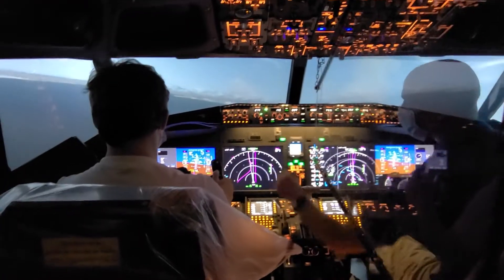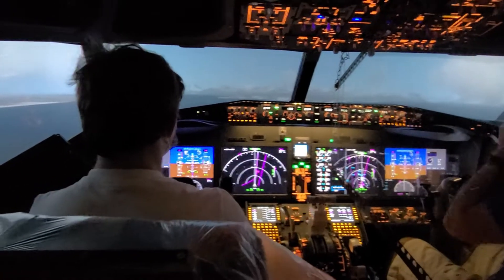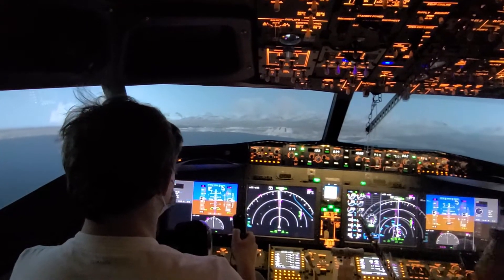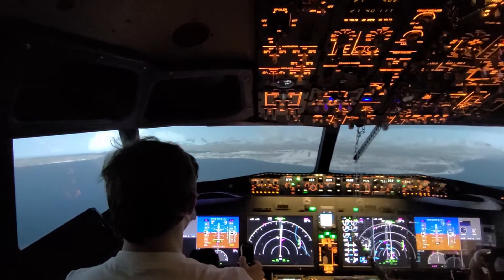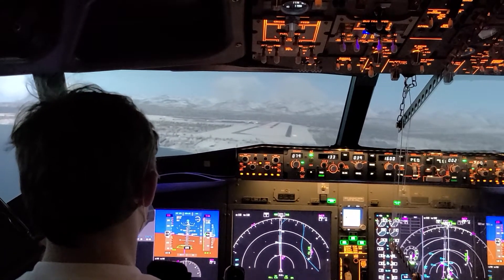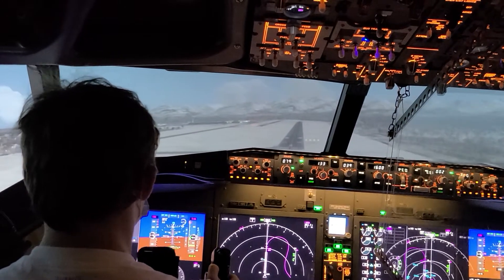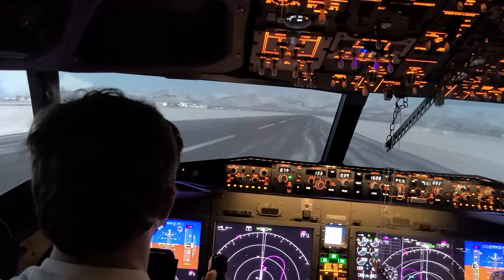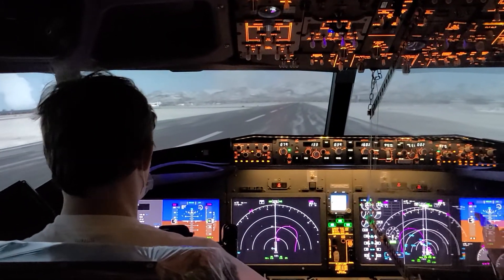RTB in the cockpit